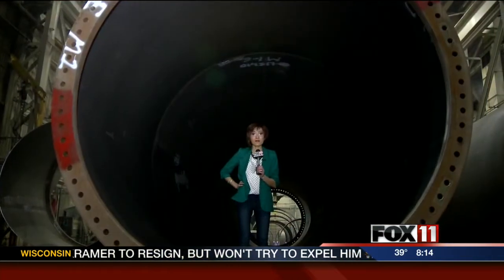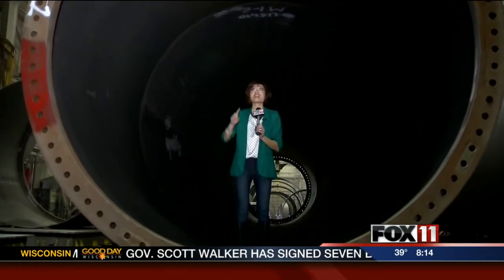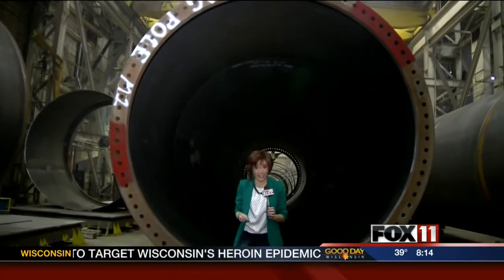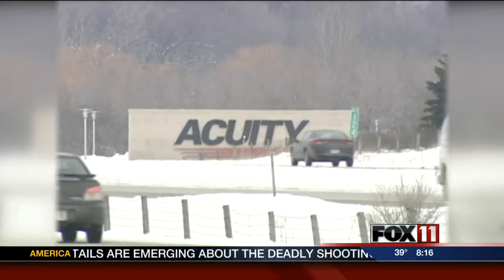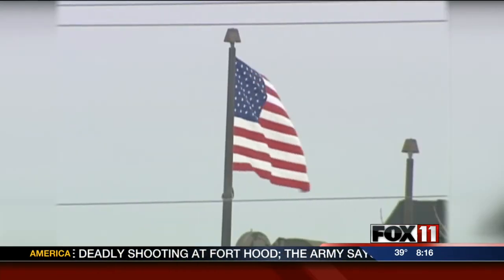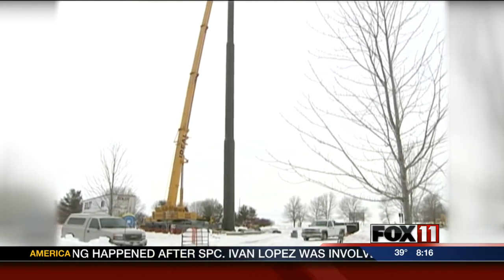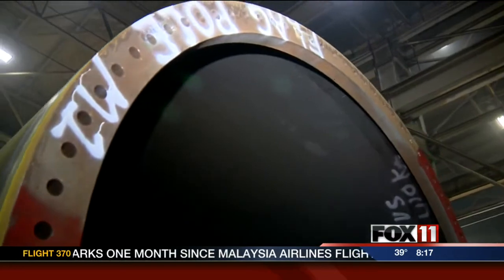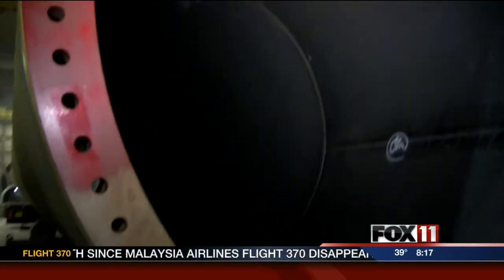Large flag pole